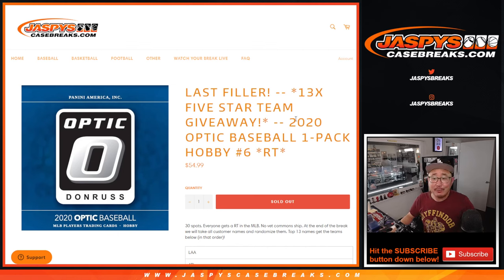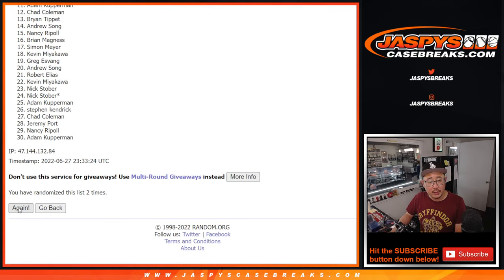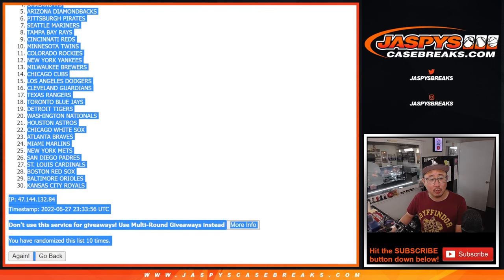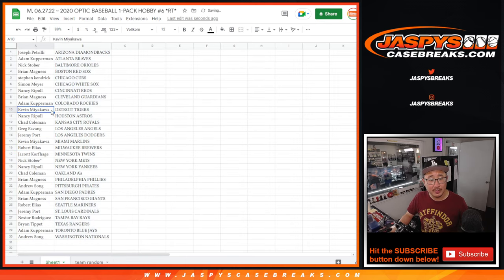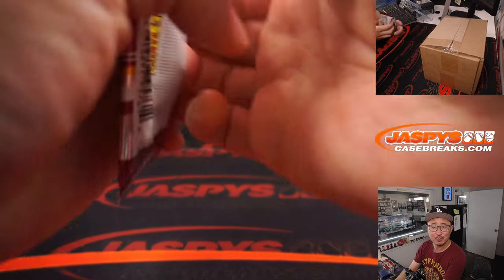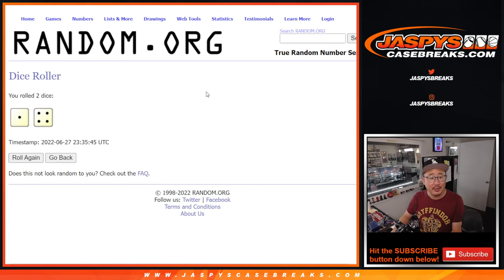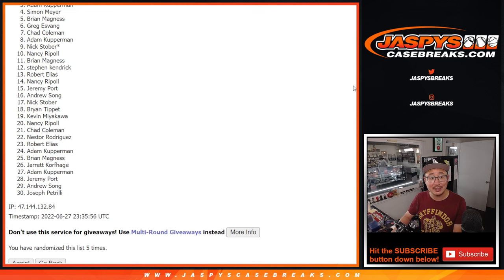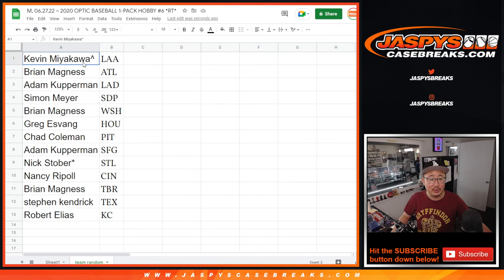M, 06.27.22 ~ 2020 OPTIC BASEBALL 1-PACK HOBBY #6 *RT*